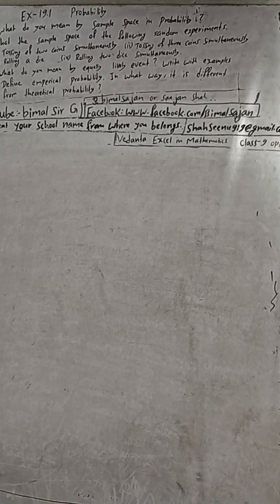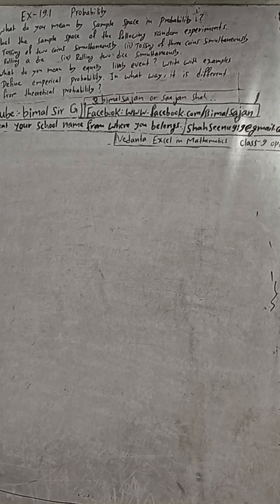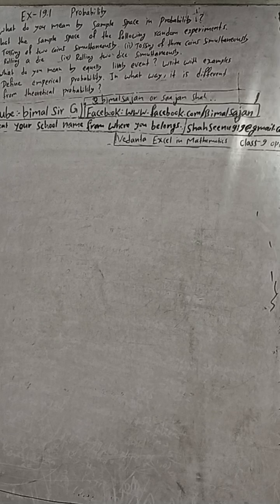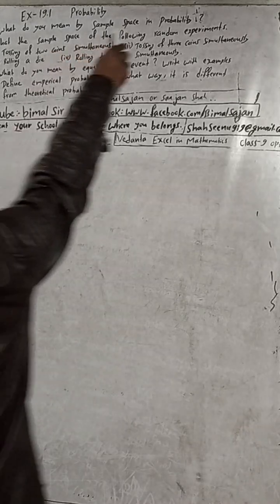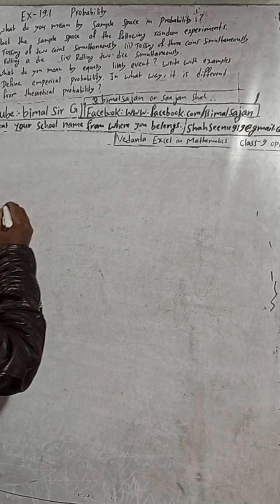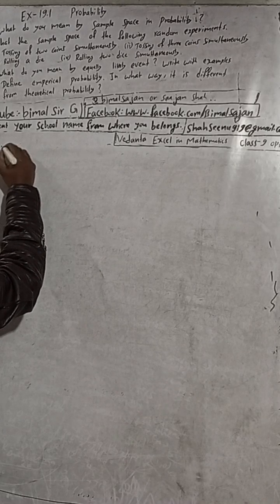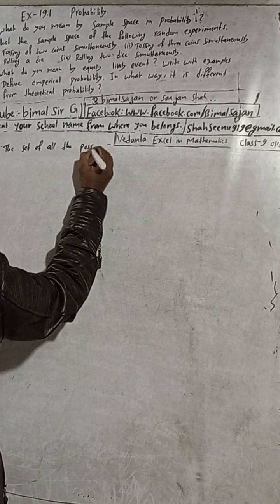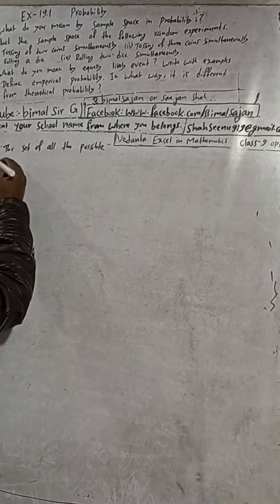class 9 Ex- 19.1 Q2a to d) Probability | Vedanta excel in mathematics class 9 and 10 solution Cmath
class 9 Ex- 19.1 Q2a to d) Probability  | Vedanta excel in mathematics class 9 and 10 solution Cmaths